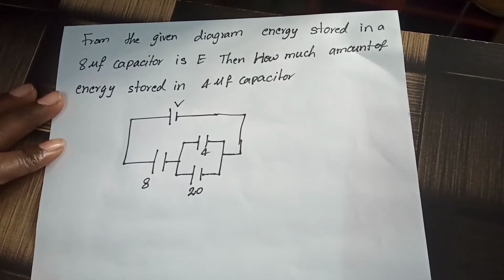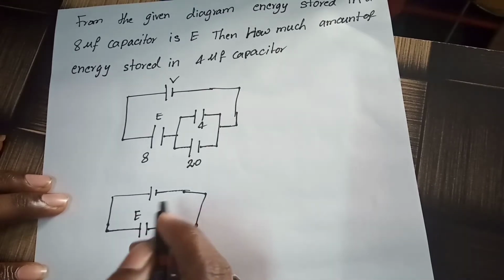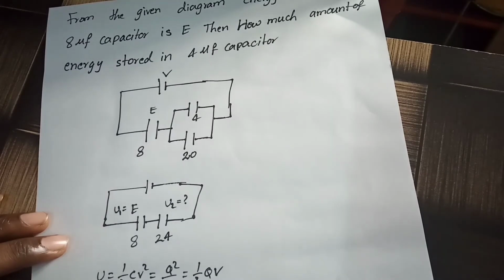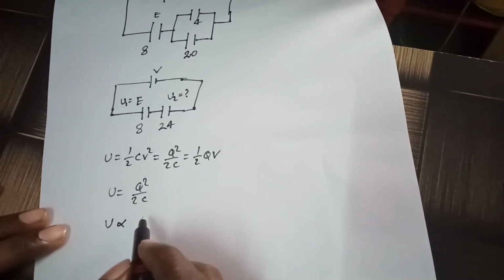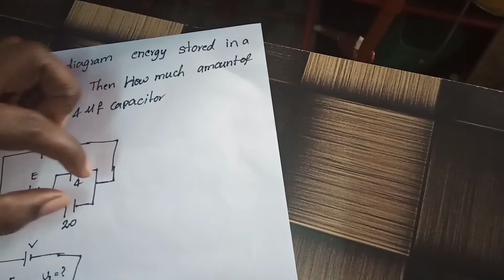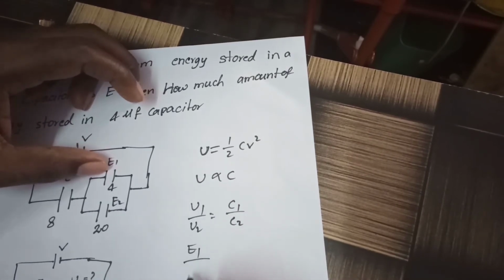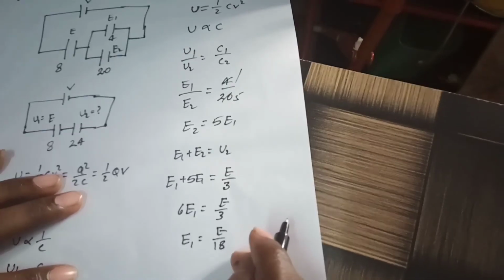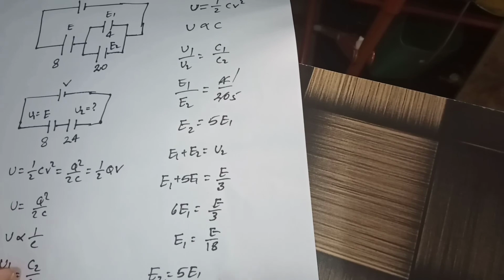Finding energy stored in a capacitor when connected in different ways